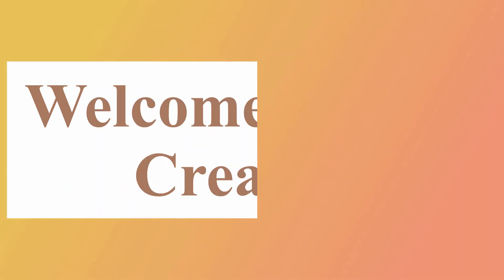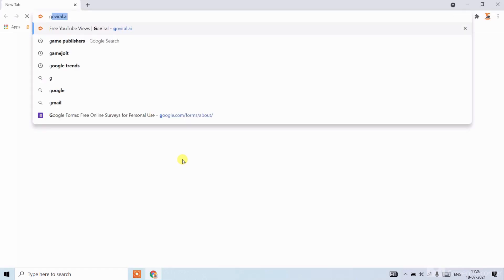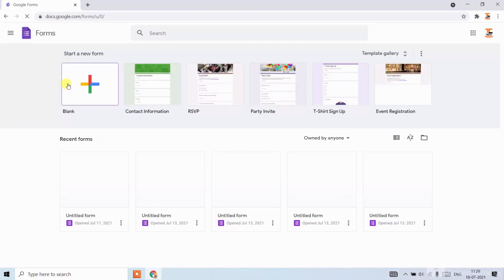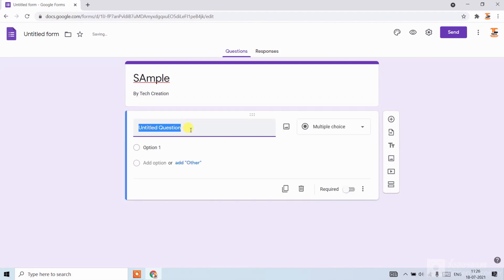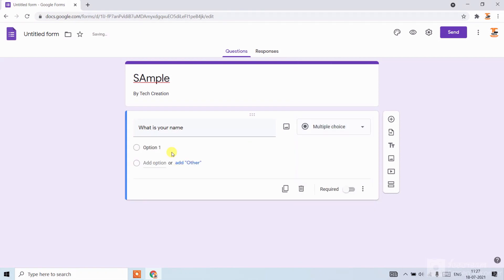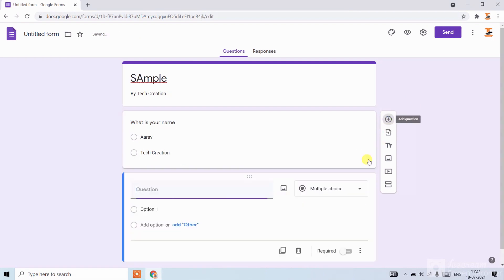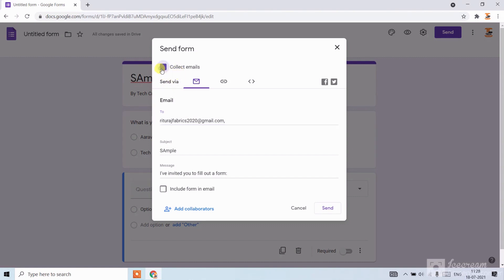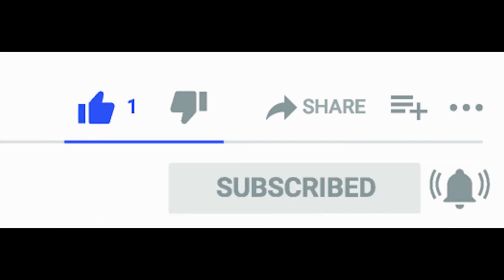How to make google forms | google forms tutorial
In this video, I have told How to make google forms
Aaj ke video me Maine bataya hai ki kaise aap google form bana sakte hai
how to make google form multiple choice with answers
how to make google form test
how to make google form quiz
how to make google form questionnaire
how to make google form in laptop
how to make google form question paper
how to make google form mcq test
google form me question paper kaise banaye
google forms tutorial
google forms exam
google forms exam kaise dete hain
google forms online test
google forms kaise banaye
google form exam kaise hota hai
Instagram Solutions
YouTube Solutions
Instagram followers
Digital India
Tech Talks
Tech News
grow youtube channel
grow youtube